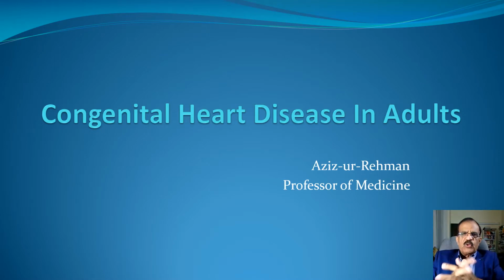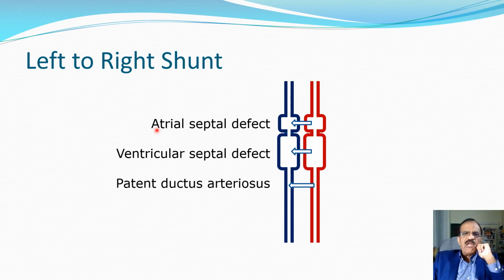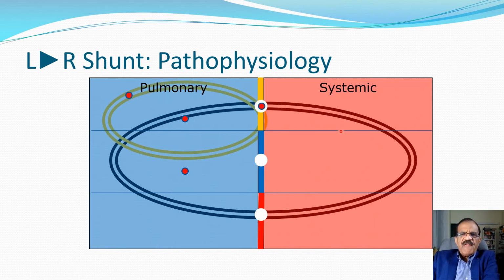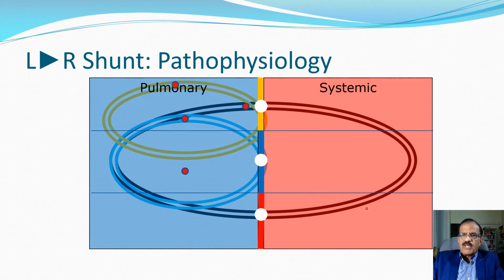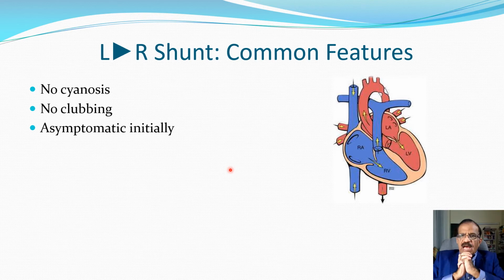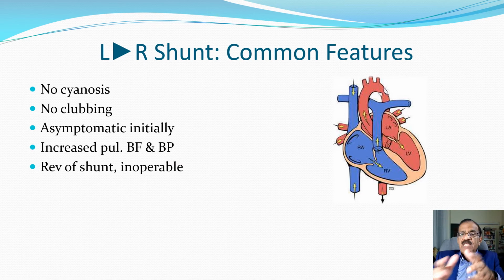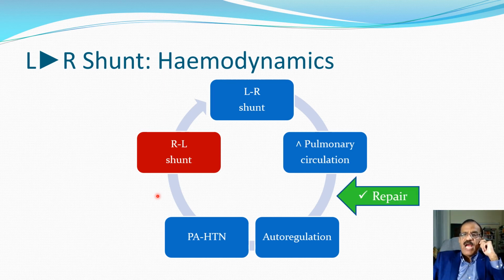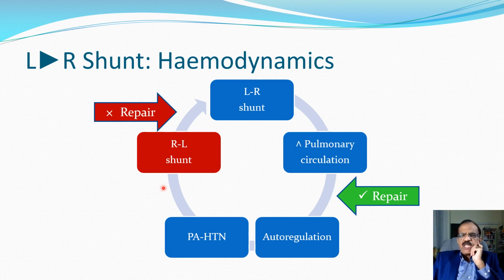Congenital Heart Disease Part 2 Common features of left to right shunt DESKTOP 7C9DS1P